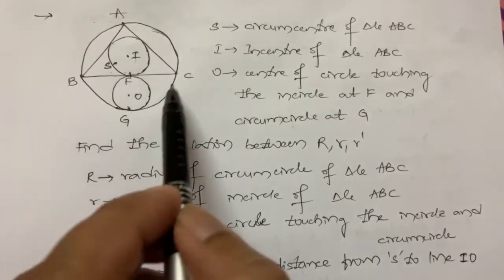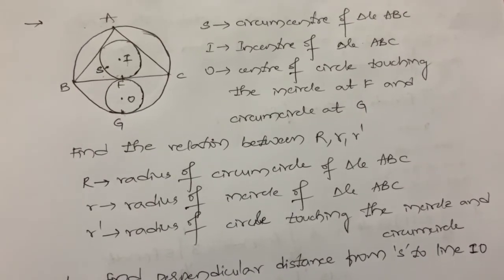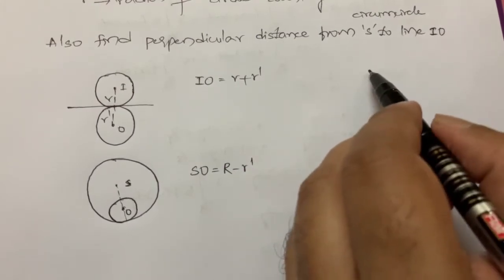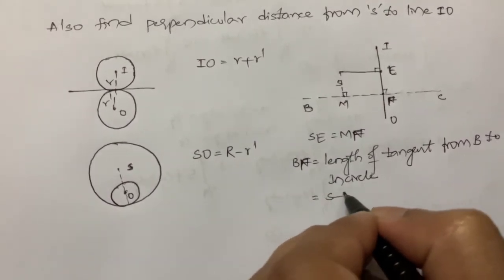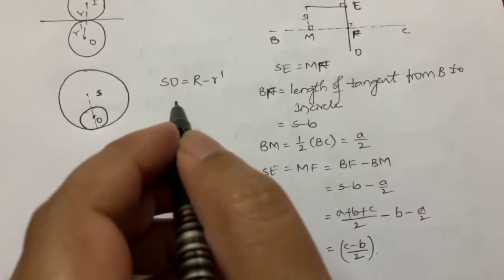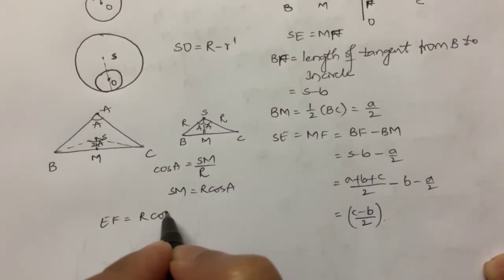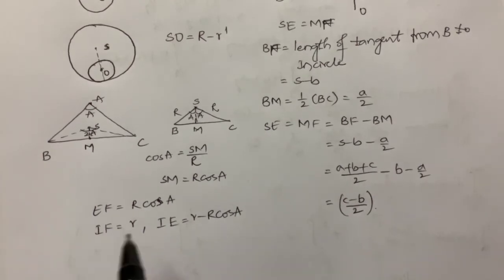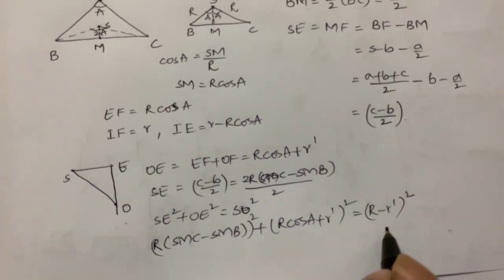Good Geometry Problem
Externally and internally touching circles and the concept of distance of circumcentre to any side is used to solve the problem